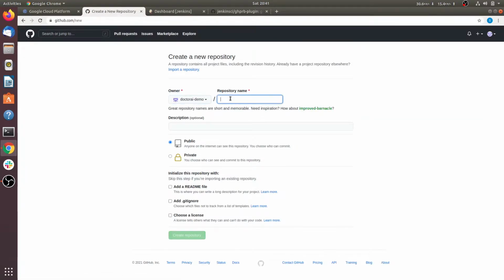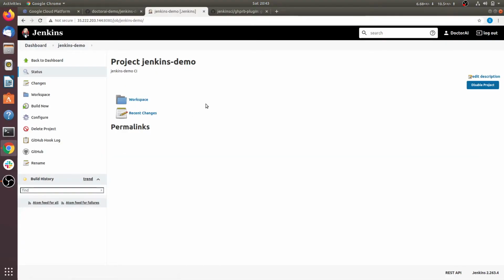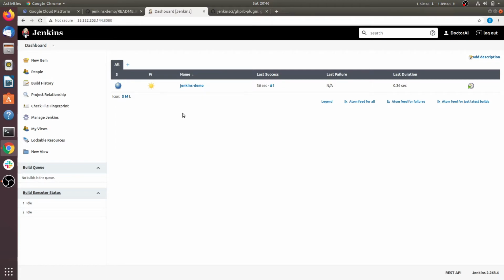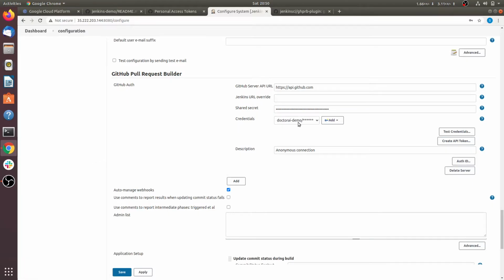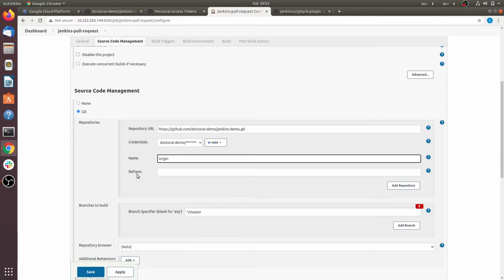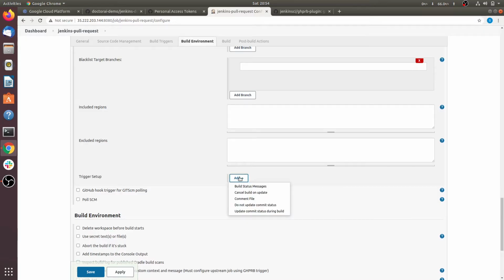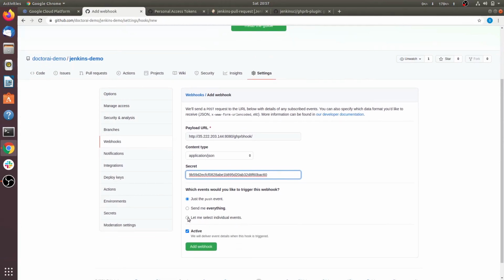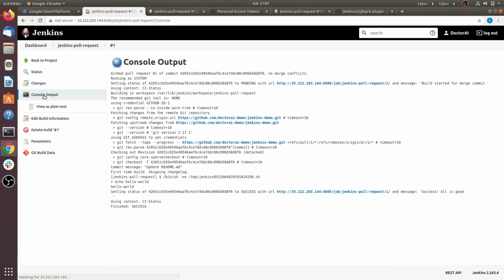Jenkins Integration with GitHub For Continuous Integration on Commit and Pull Request